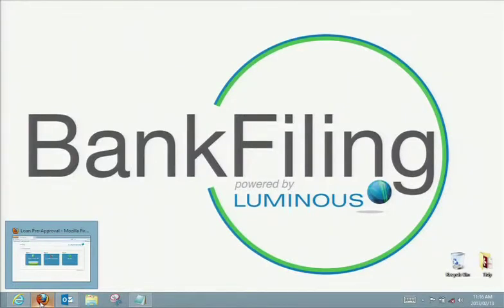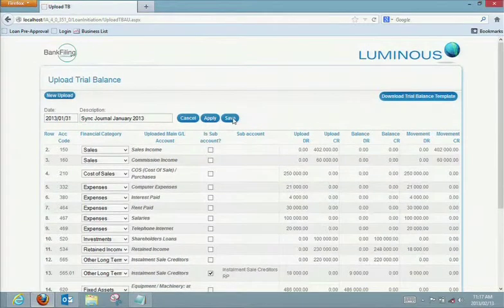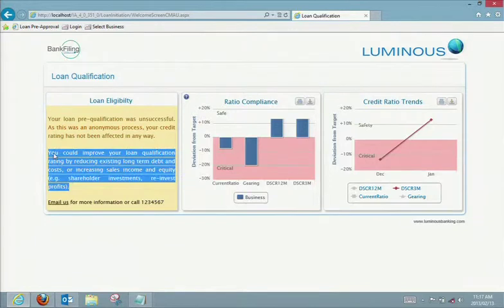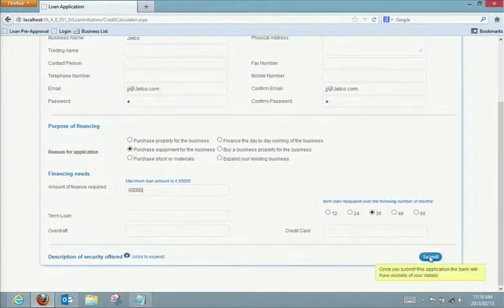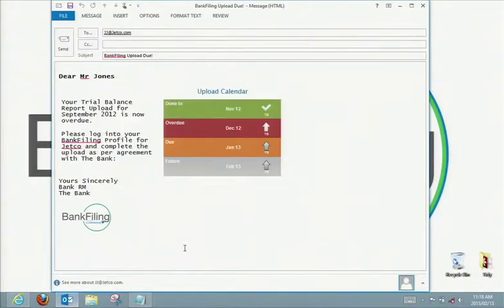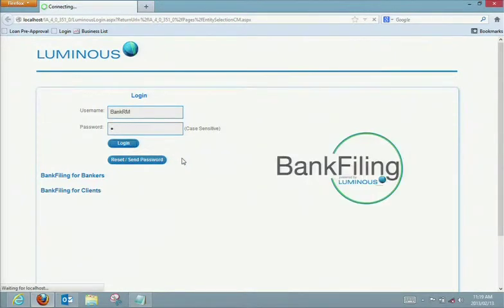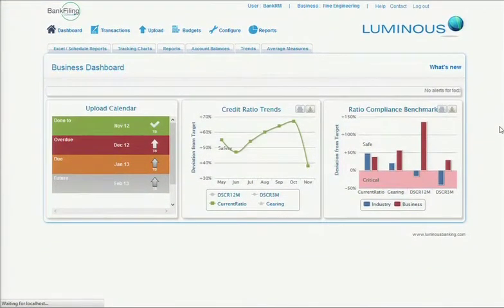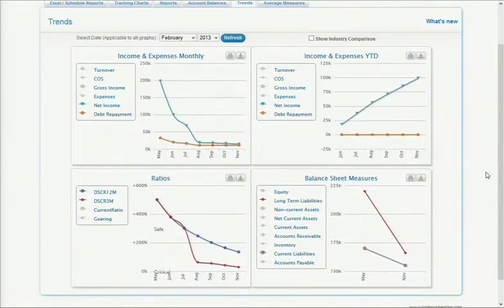FinovateEurope 2013 / Luminous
Luminous demoed at FinovateEurope in 2013.

Luminous is a boutique, banking innovation company specialising in developing solutions that reduce costs, boost growth, and deliver ROI. Luminous is active in North America, United Kingdom, Europe, Africa, India, and Asia Pacific. Products include: BankFiling, Insights, Business Money Manager, Personal Money Manager, and Merchant Insights.